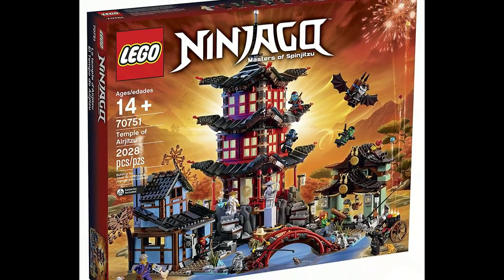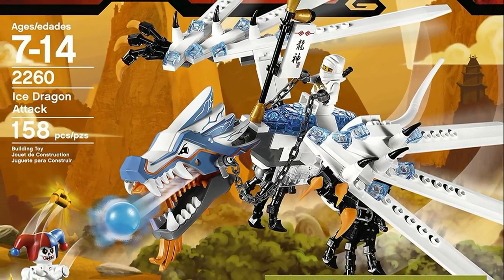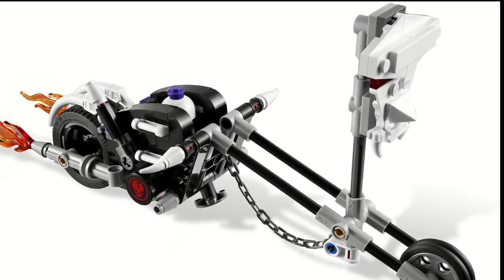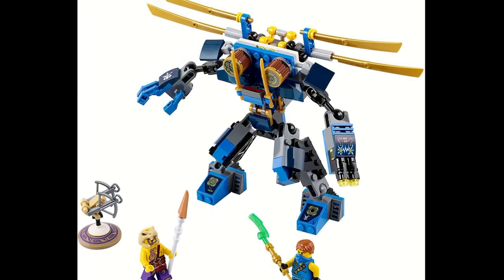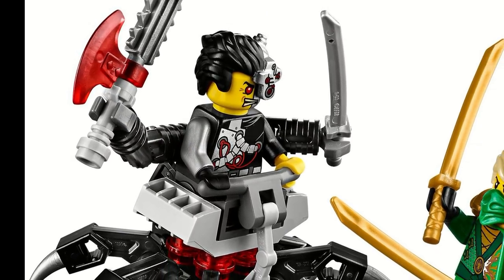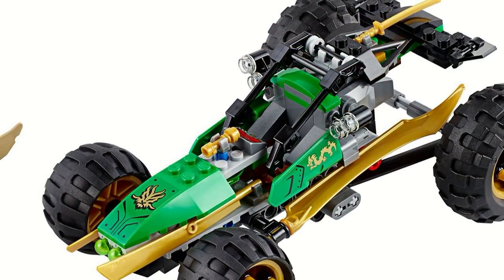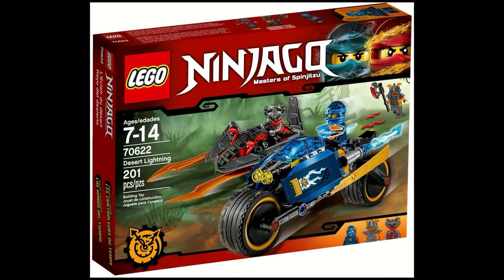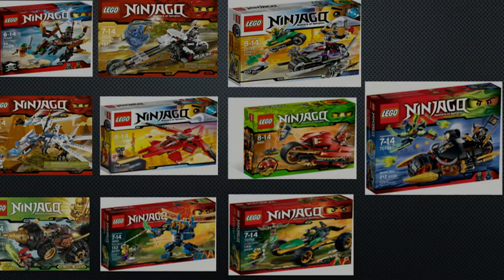Top 10 Lego Ninjago Sets Under $20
This is our first Top 10 Video so be sure to let us know how we did :)